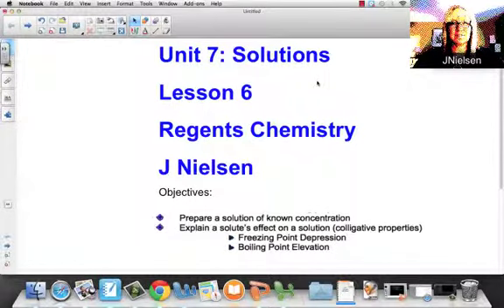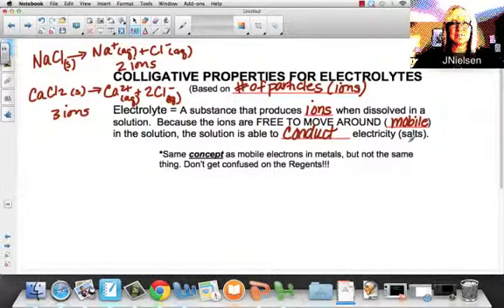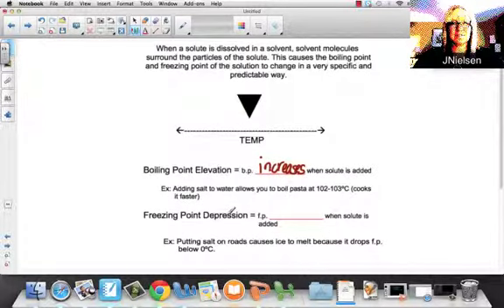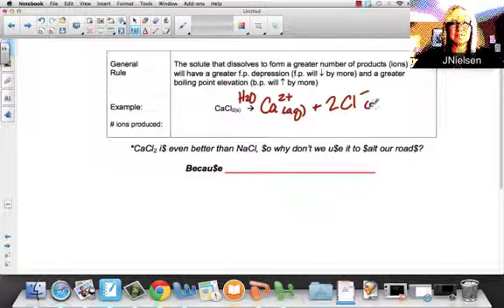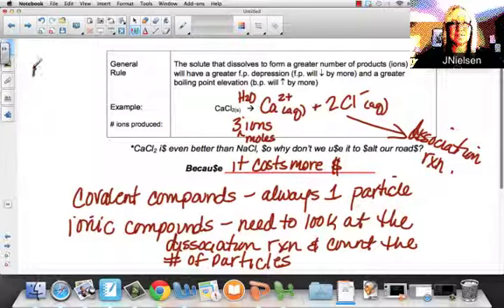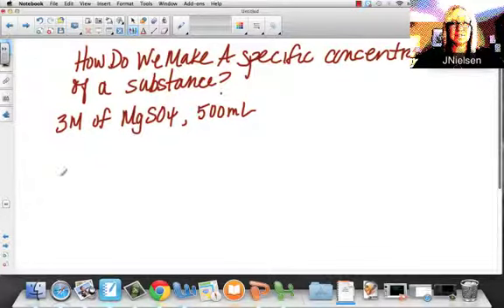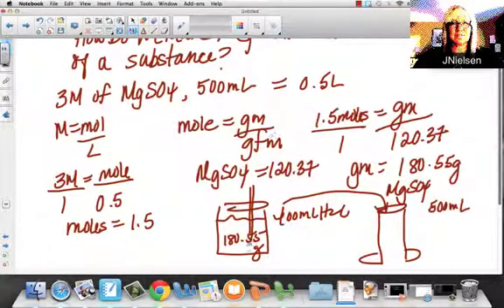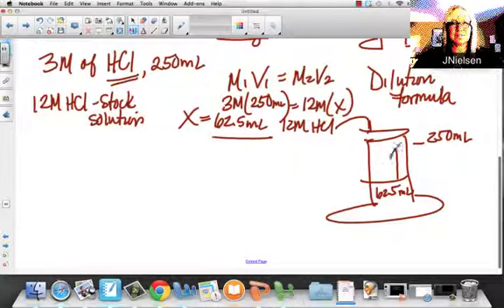Solutions Lesson 6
This is the last lesson in the solutions unit and it covers colligative properties of solutions. Why do certain substances raise the boiling point and depress the freezing point more than others. Lastly, how do we make a solution of a specific concentration.